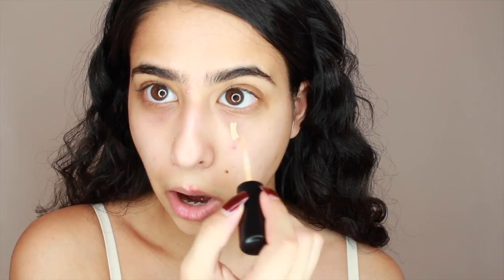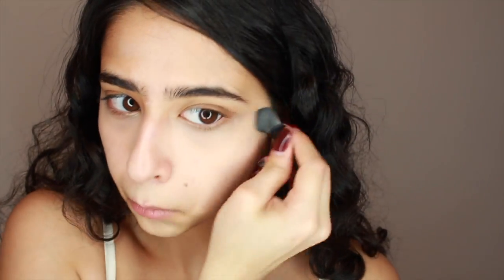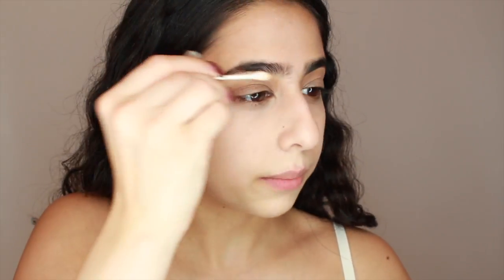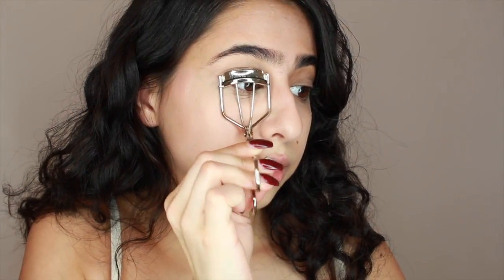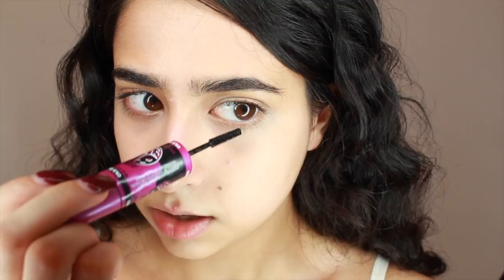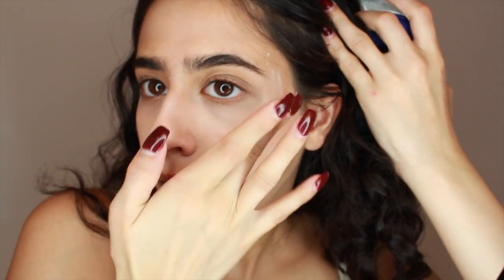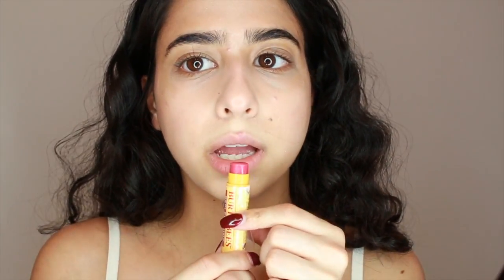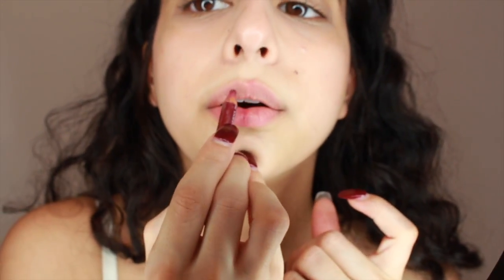"no makeup" makeup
model off duty vibes